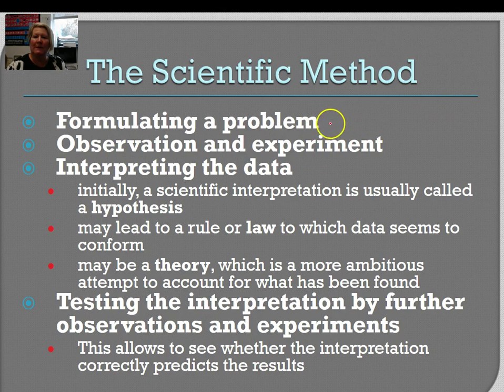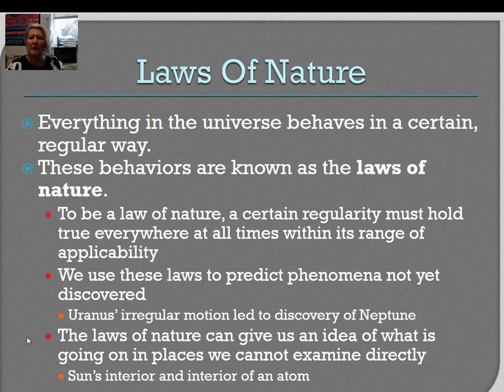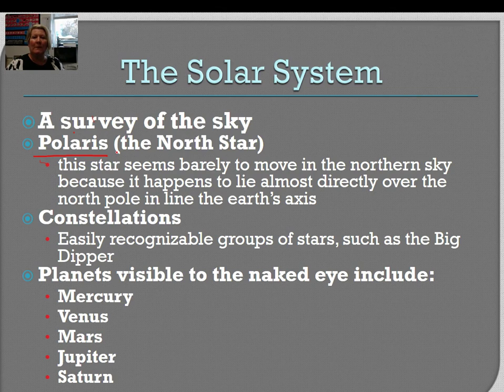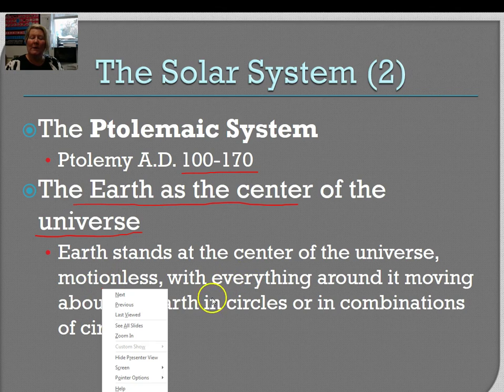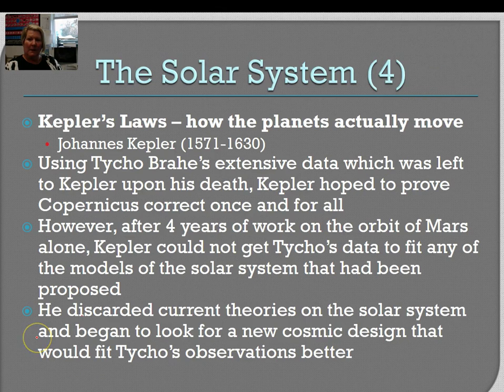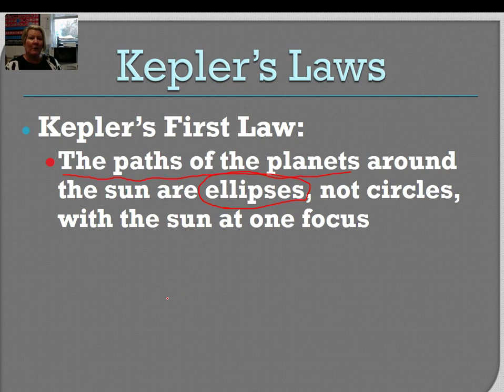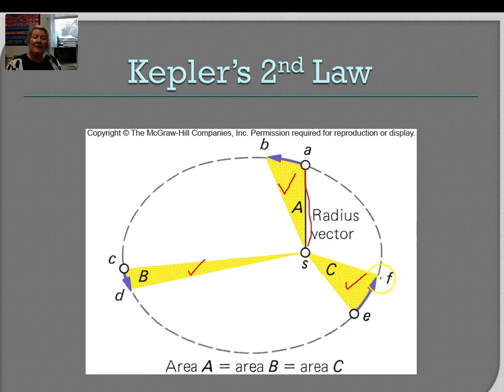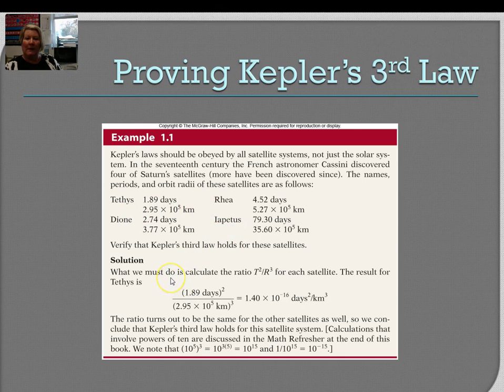physci ch1 1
Physical Science Lecture Chapter 1_1